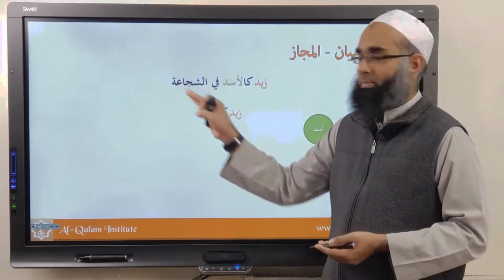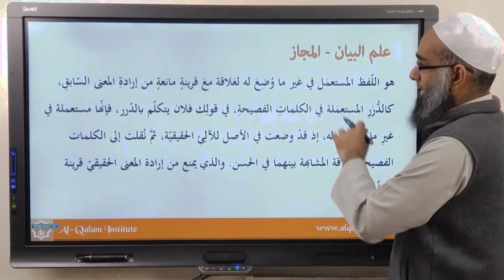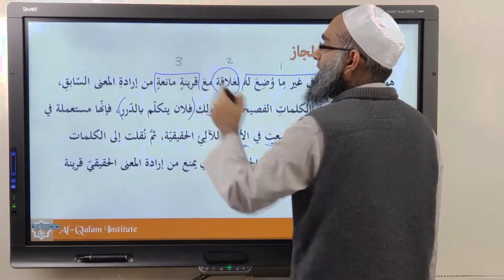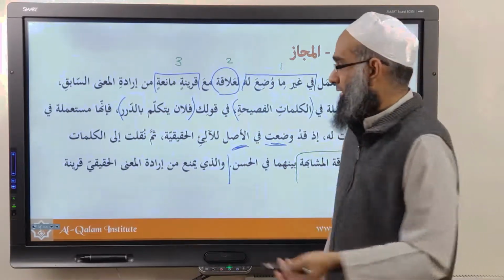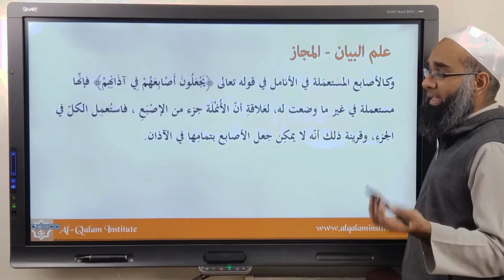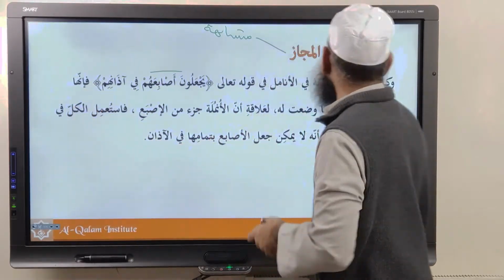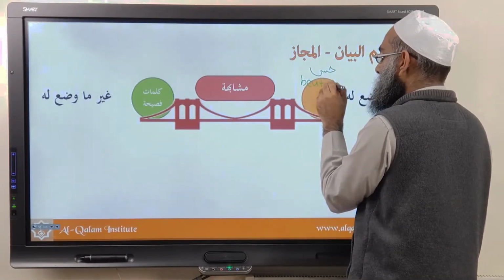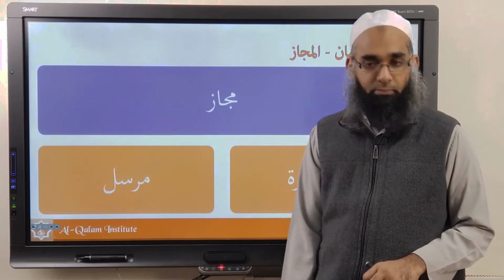Duroosul Balagah 190 | المجاز